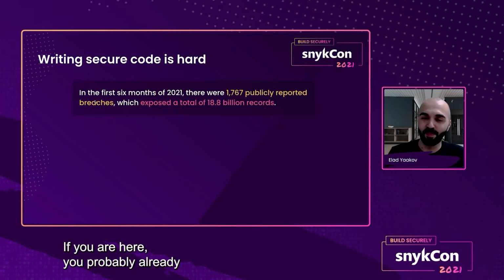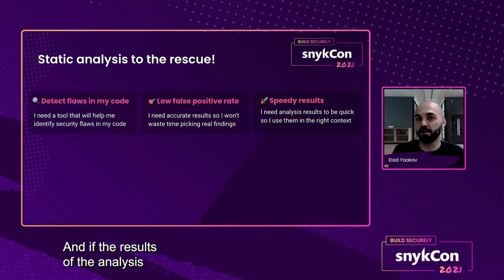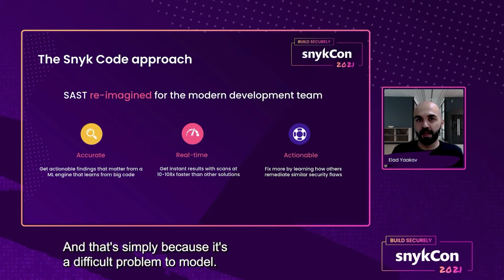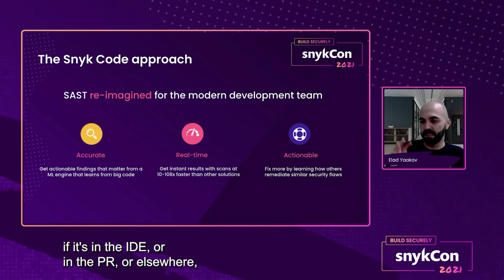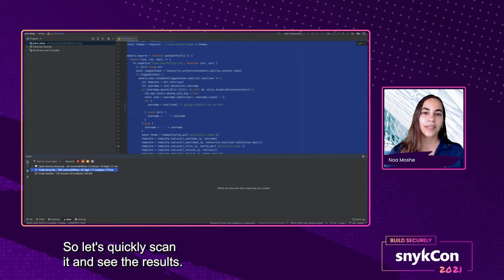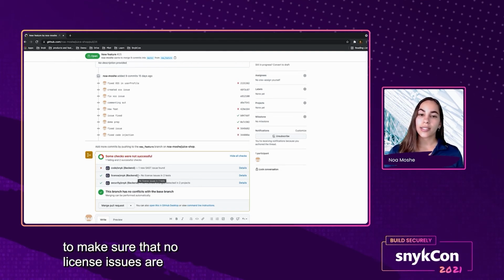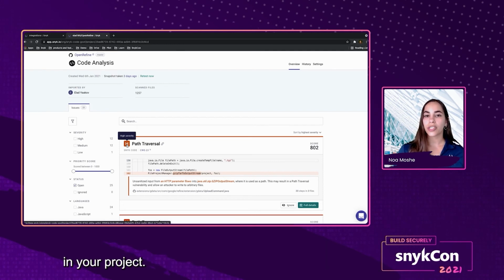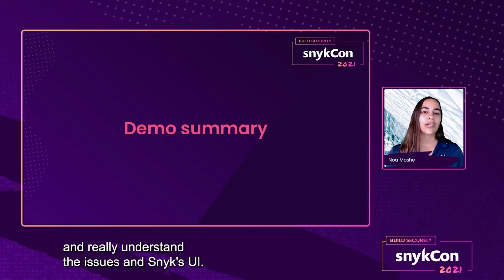Falling in love with static analysis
As a developer, chances are you are aware how much static code analysis tools could help you to secure the application, yet beside simple linters you do not use them to their full extent. Maybe you even circumvent them when possible. The reasons for this are that most of these tools are slow, generate massive amounts of false alarms and the real alarms are complex and not actionable. Commonly, these tools produce reports that might serve post-development audits, but fail to integrate in your daily workflow and are painful to use. You are not alone.

In this session, we want to show you the life of a pull request and follow your workflow. First, we want to remedy as many security issues as possible before the code is pushed. Then we will show you how Snyk Code helps to secure the rest of the SDLC. We will show you how Snyk Code provides security insight when and where you need it during development, code review and in the CI/CD pipeline. We will leave you with some practical advice on how to review and modernize the development process.